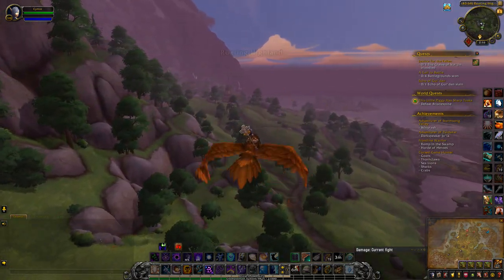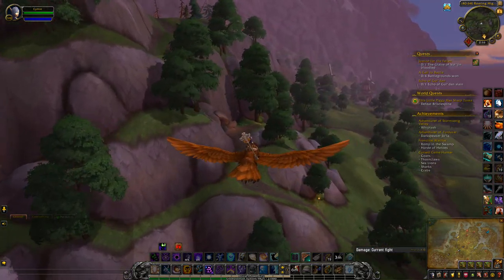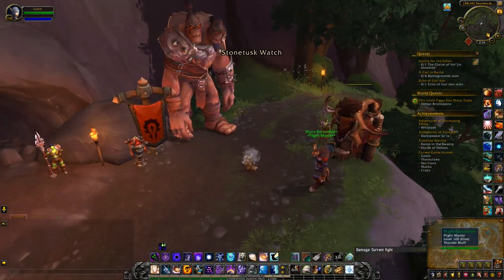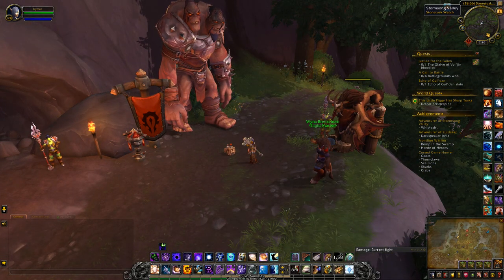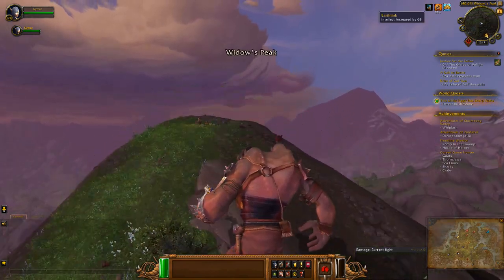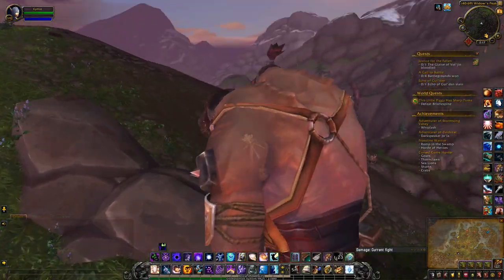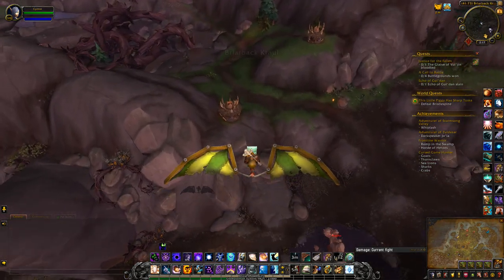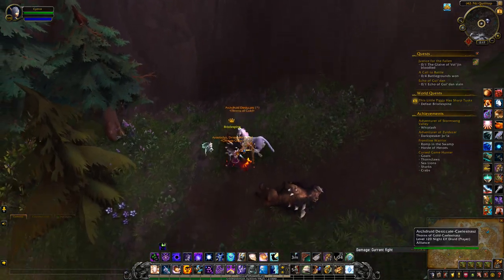Favourite Route To Bristlespine (Horde)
This is my favourite way to get to Bristlespine - the location of the pet battle world quest - This Little Piggy Has Sharp Tusks in Stormsong Valley. Donk appears once you upgrade the outpost.

Team: Pocket Cannon, Draenei Micro-Defender, Levelling pet

Game footage and audio recorded from World of Warcraft: Battle for Azeroth